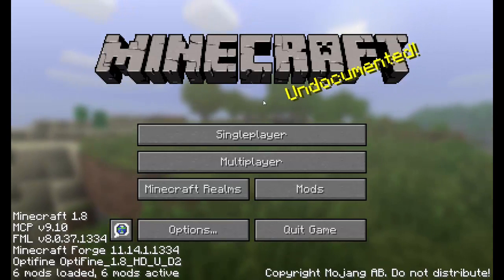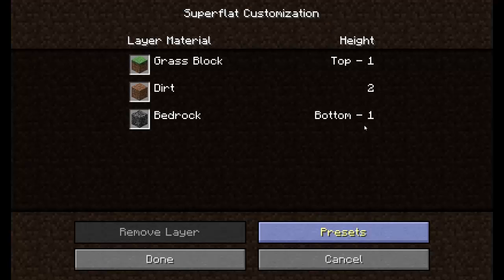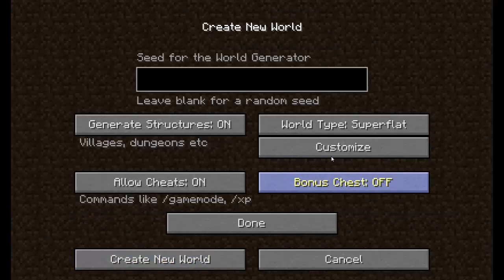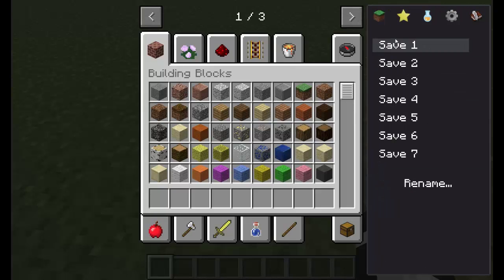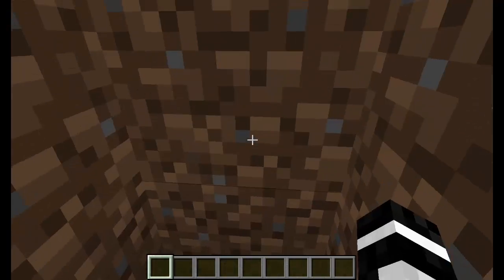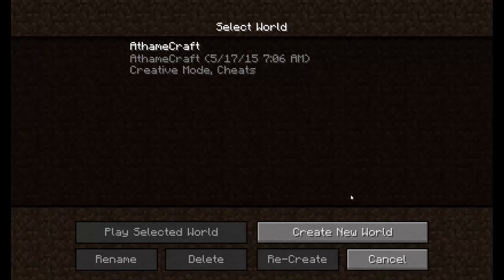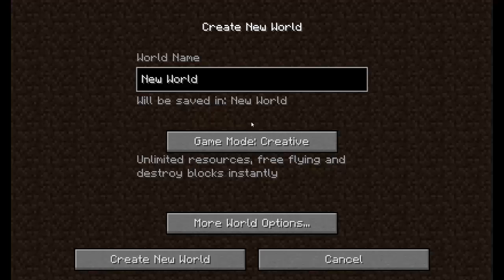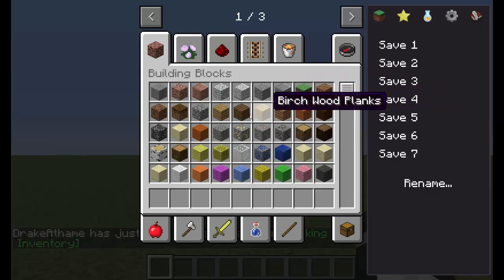Super Flat World Depth Tutorial - MineCraft 1.8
This is a basic tutorial to change the depth and substance of a super flat world in Minecraft 1.8, nothing more nothing less. This is however our first video here at Minetime with Meem and Drake so not everything is up to par and it really wont be until we can get everything worked out so please be patient.

As stated in the video this is a family friendly channel so keep the foul language to yourself when commenting ^^ TY.

We here at Minetime with Meem and Drake do not own or claim to own any of the music or artistry used in the introduction all those rights go to their respective owners. ^^